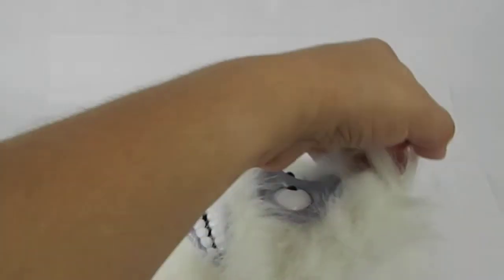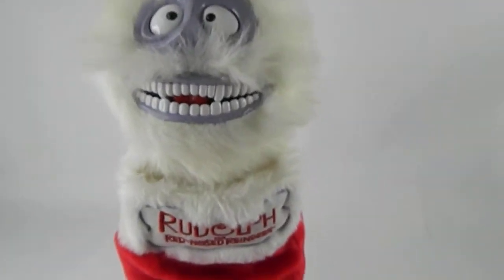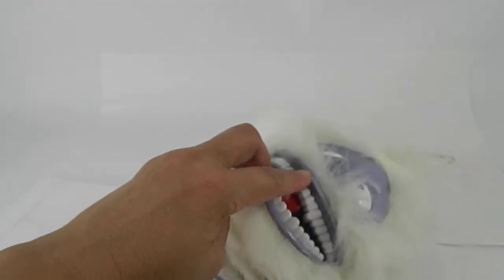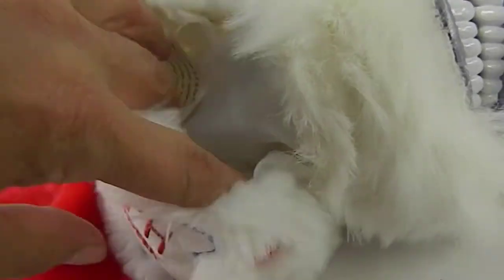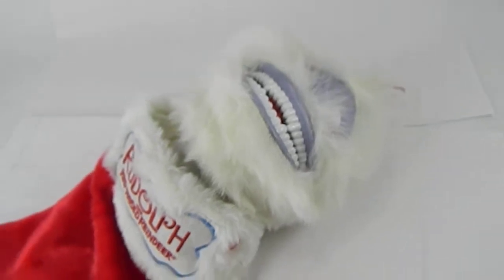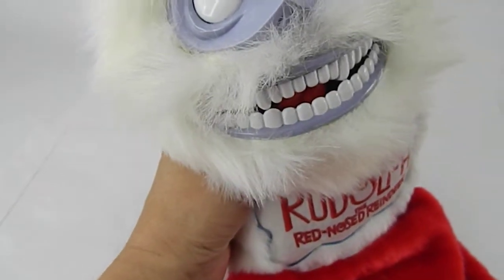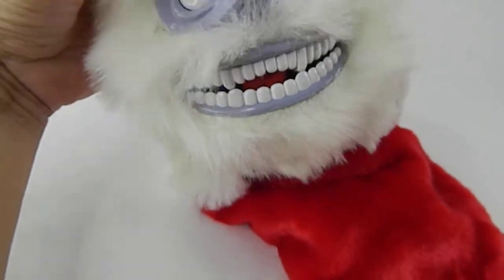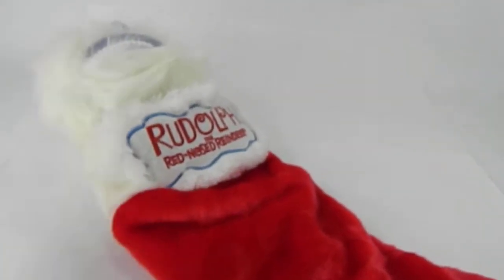Rudolph Red Nose Christmas Stocking Singing Abominable Snowman Monster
For sale online at sites like ebay, mercari, fb.